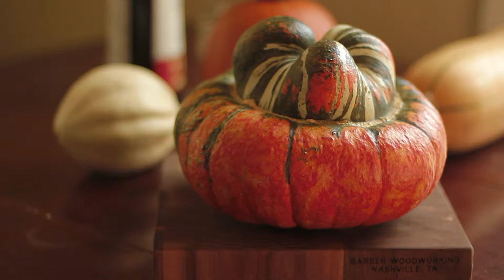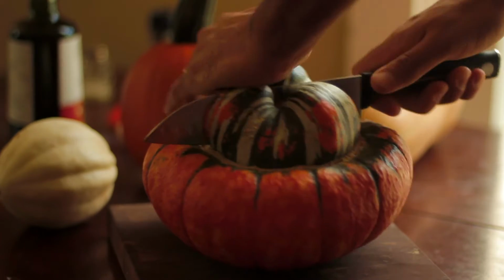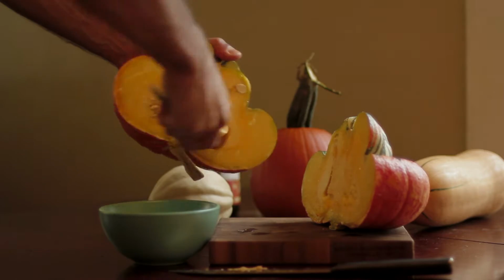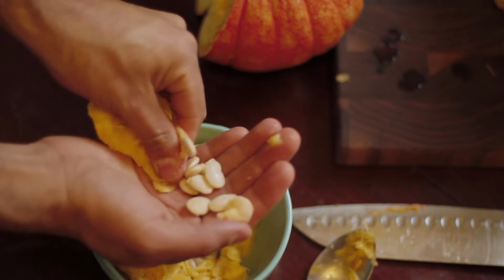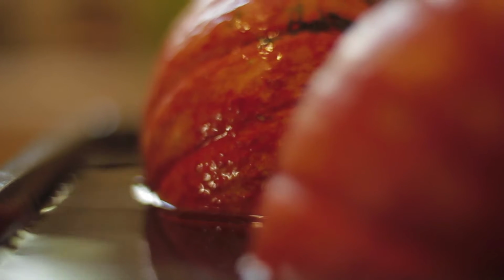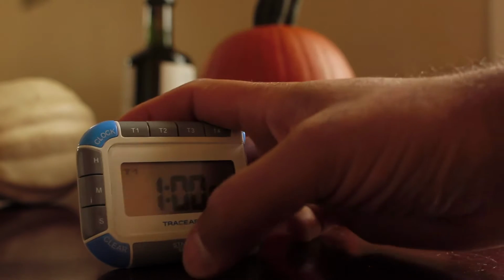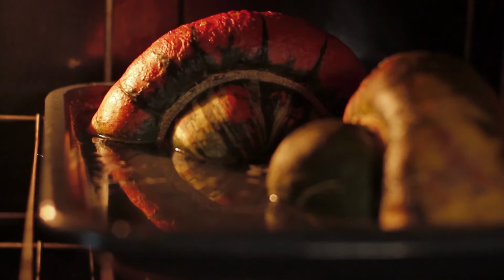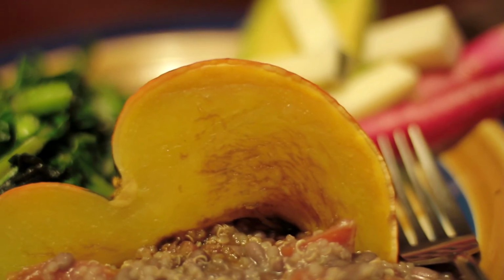How to Roast Turban Squash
Roasting turban squash is fun and easy. This simple and beautiful video shows you how.
Simple Beautiful Delicious.